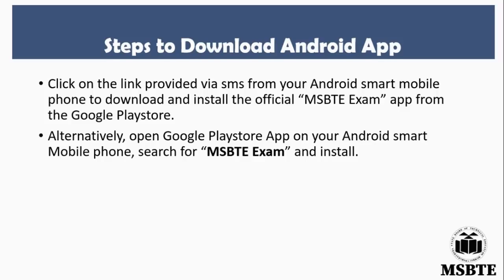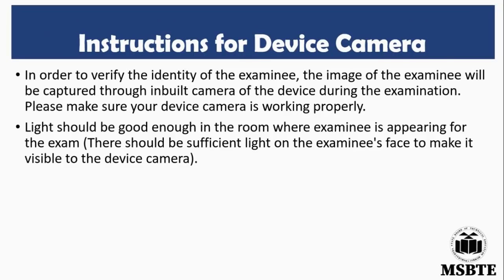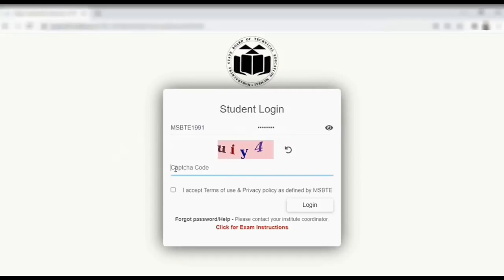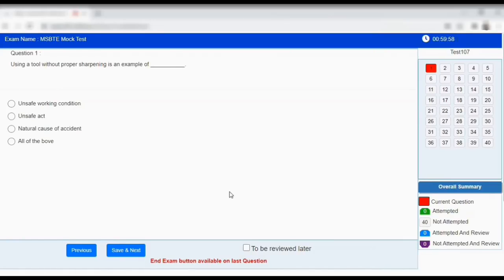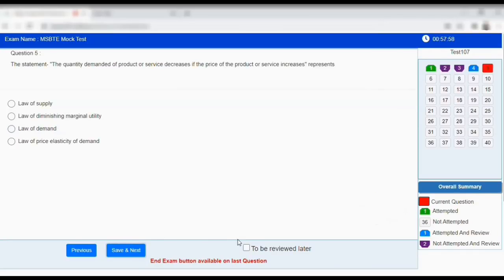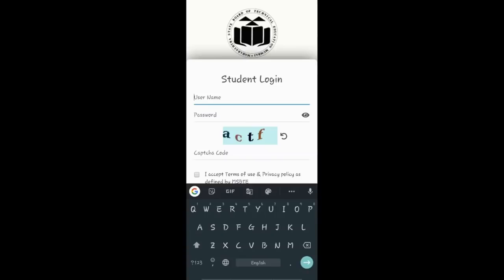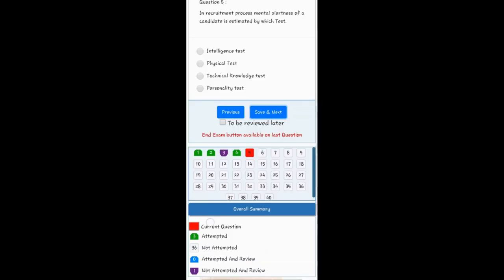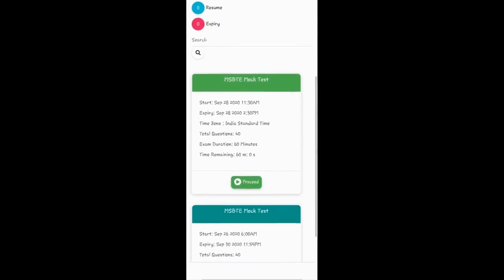Full video of msbte exam